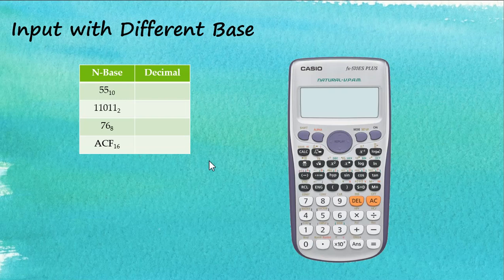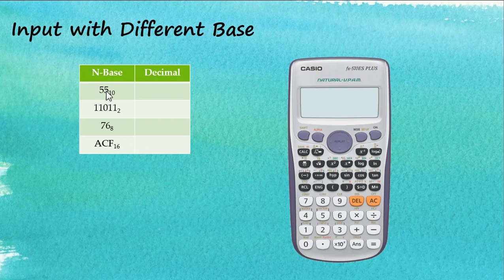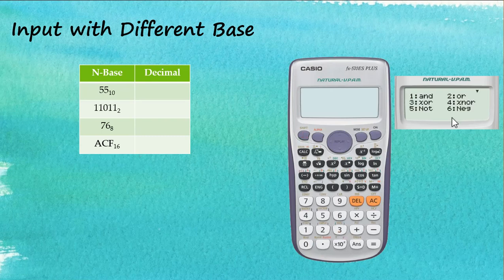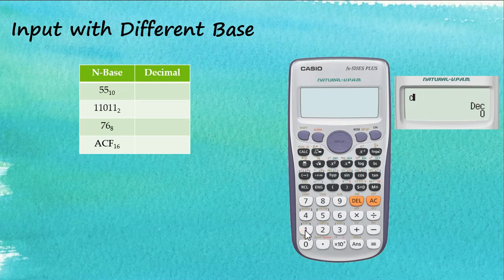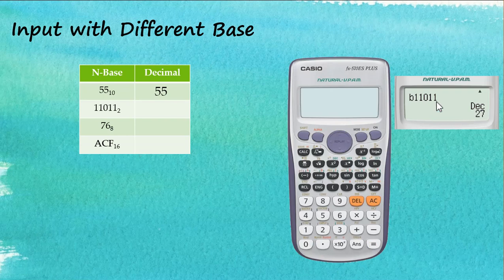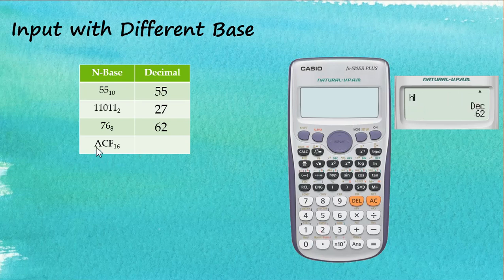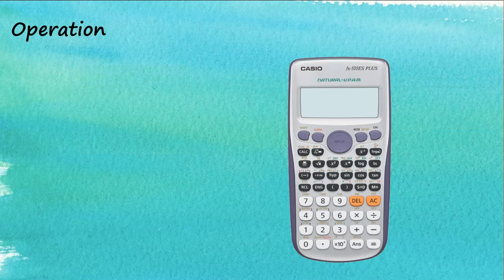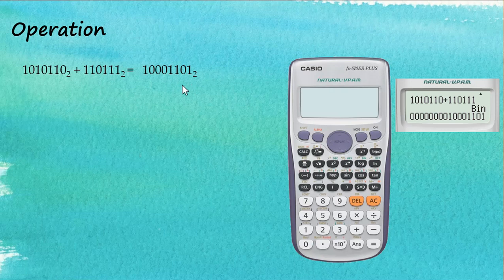Casio fx-570ES Plus: Conversion and Addition of Numbers between Decimal, Binary, Hexadecimal & Octal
In this video I will teach you how you can do number conversions and Addition using the base N mode in Casio fx-570ES Plus Calculator.  This will let you switch between Binary (base 2), Decimals, Octal (base 8) and hexadecimal (base 16).